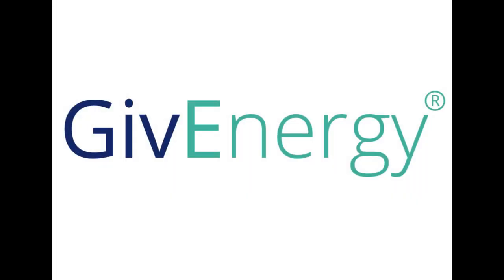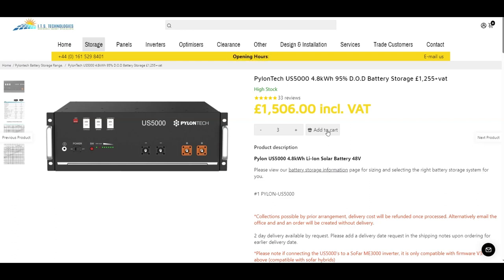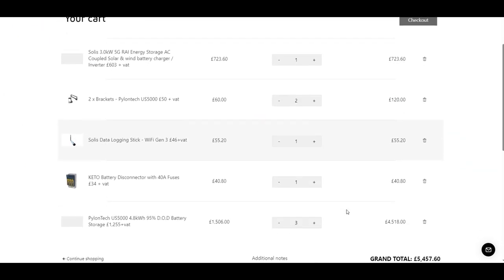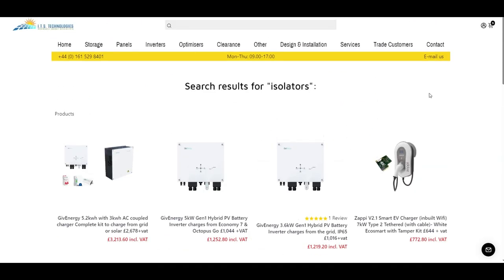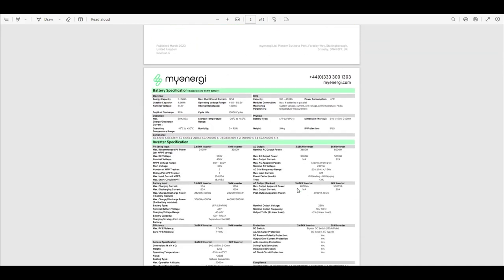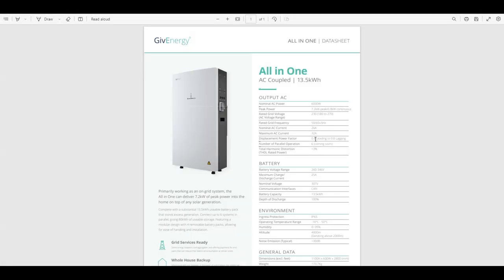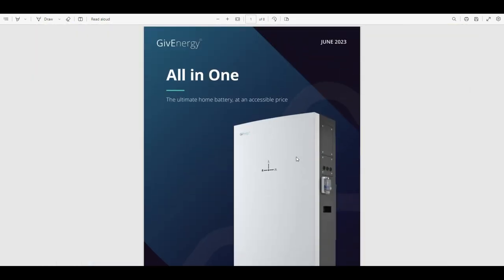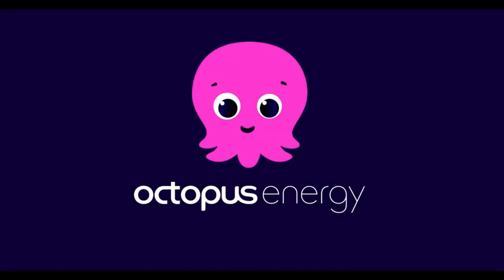Givenergy All In One - Too Good To Be True?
Aquick look at he Givenergy All-In-One battery system compare dto a budget system and the Myenergi Libbi.